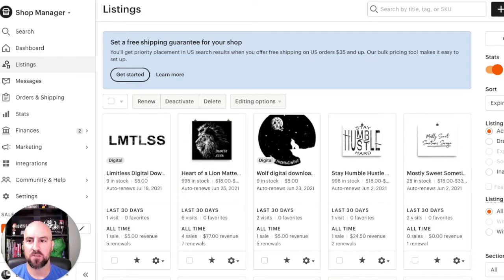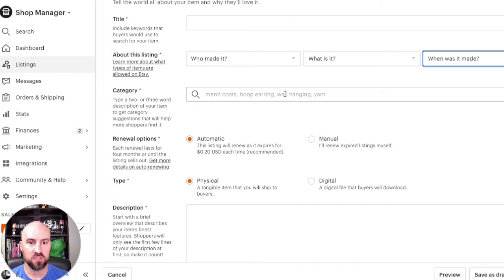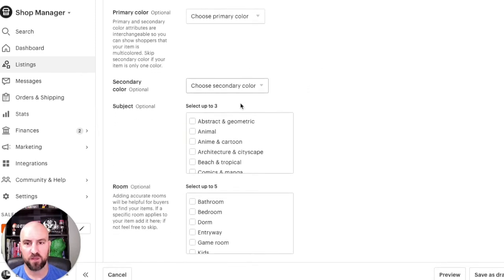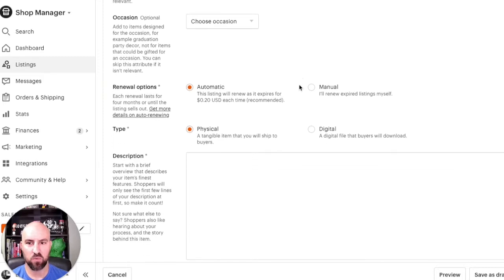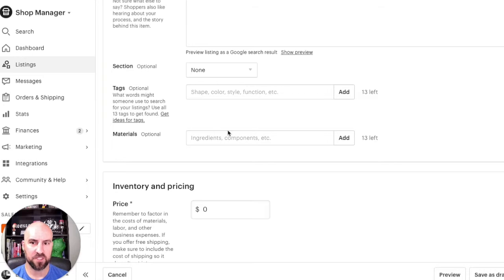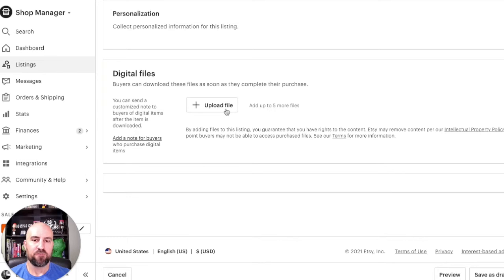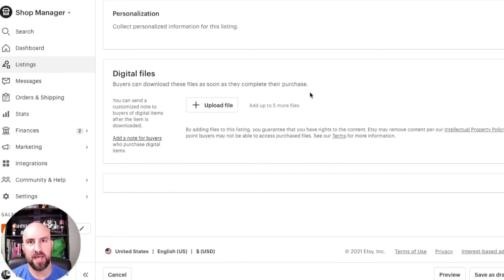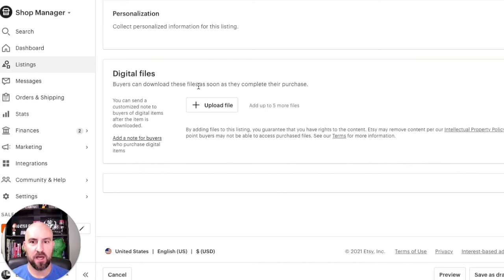How To Create A Digital Product Listing In Etsy